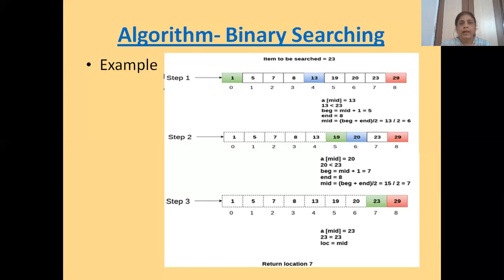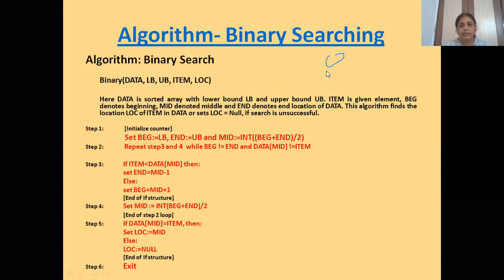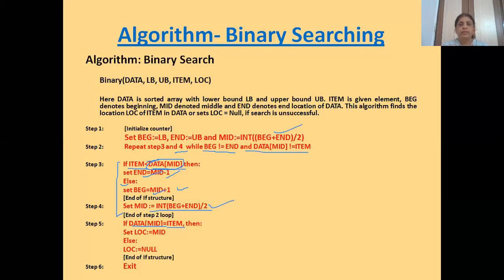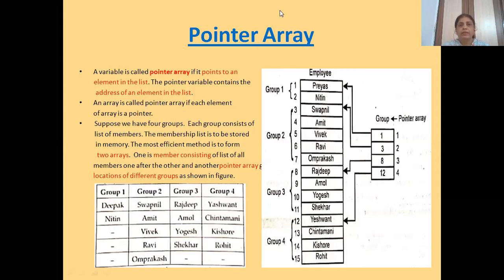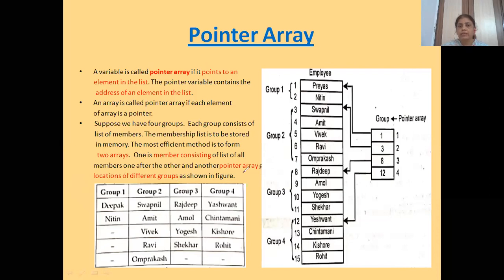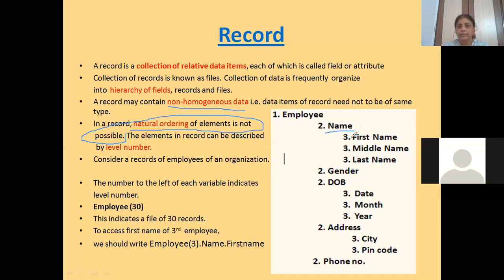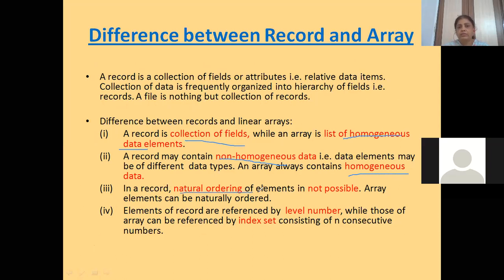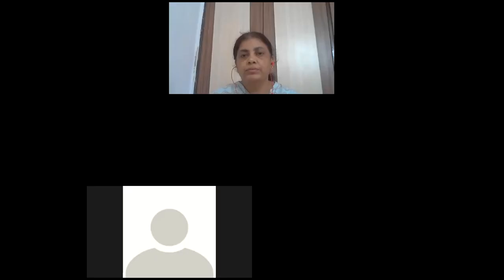Lecture-5 Ch-1 CS-1 Data Structure